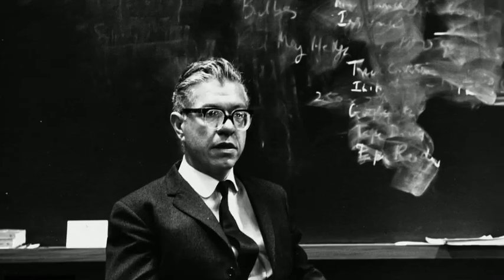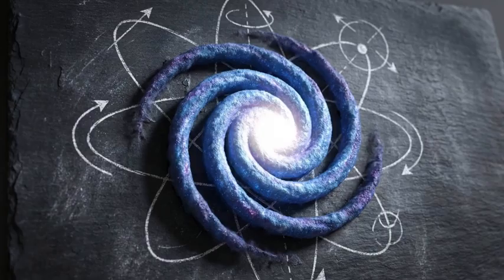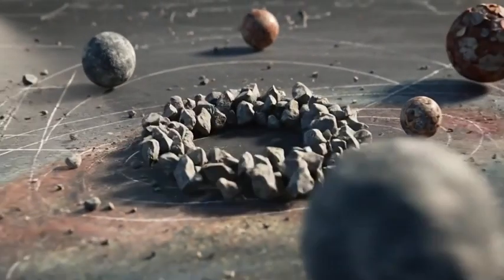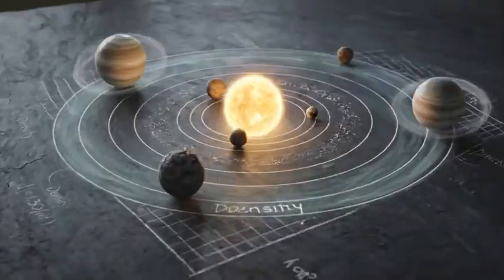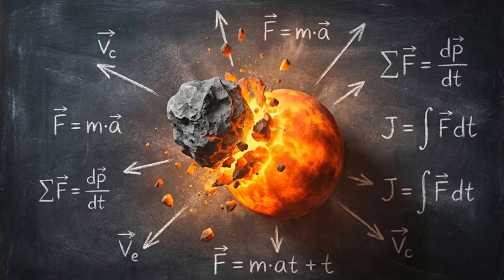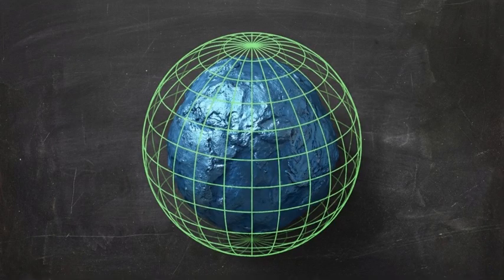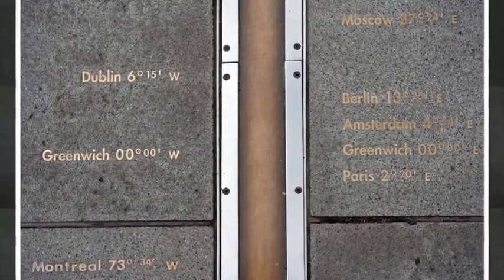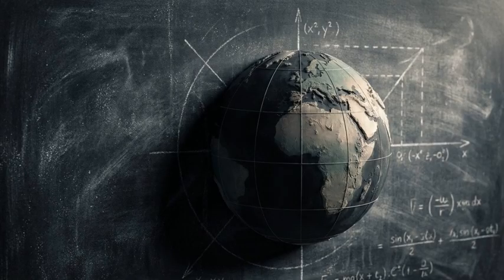SSC Geography & Astronomy Full Course 🌍✨ | Big Bang to Time Zones Explained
This video provides a complete and easy explanation of important topics in Astronomy and Physical Geography for SSC exams.

Learn about:
- Origin of the Universe (Big Bang Theory & Steady State Theory)
- Structure of the Solar System
- Sun, Moon & 8 Planets (features, atmosphere, orbit)
- Shape of the Earth (Geoid)
- Latitude & Longitude
- Time Zones & International Date Line

This is a must-watch for SSC aspirants who want quick revision and clear concepts in one video.

Perfect for SSC, Railway, Banking, and other competitive exams.